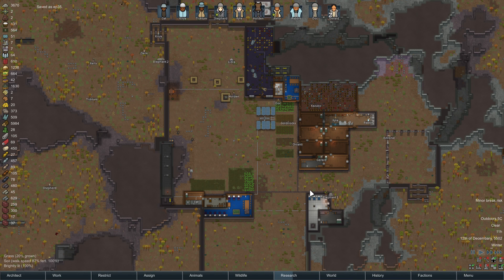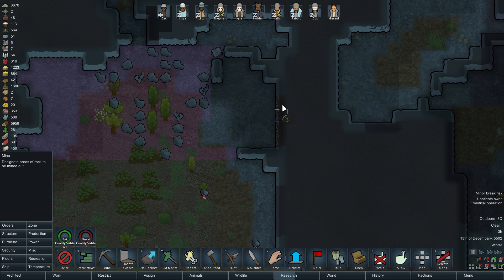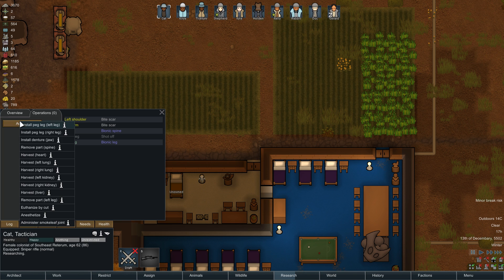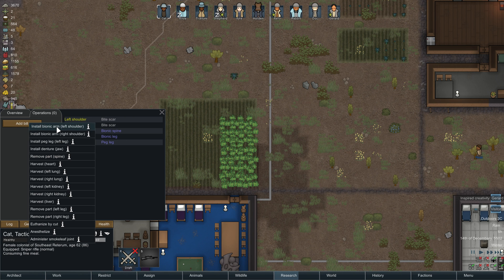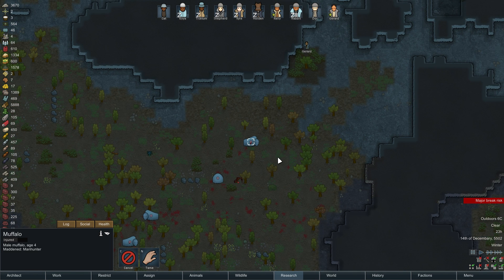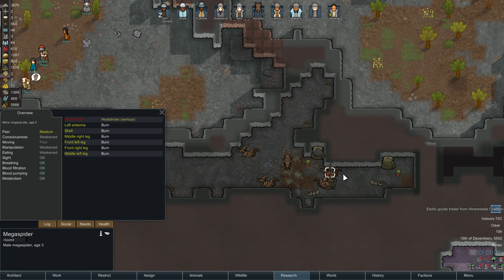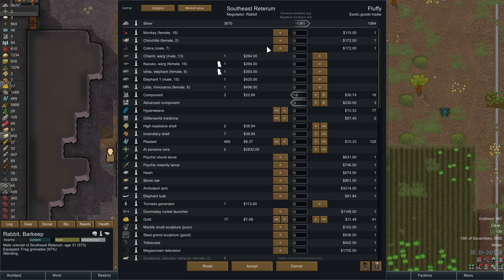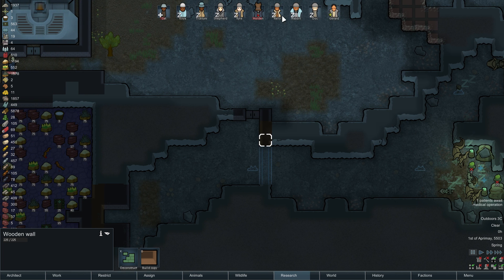RimWorld 1.0 - Doc Plays - Part 36 [Going Bionic]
Rimworld is an indie game created by a single person: Tynan Sylvester. Manage your colony, satisfy their needs, foster relationships, survive. In this hostile world everyone is out to get you and even if things are looking up, they can turn around quickly.